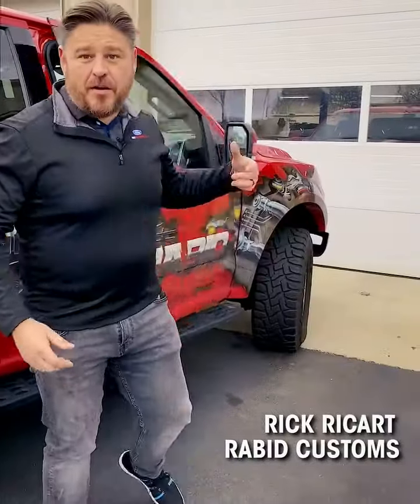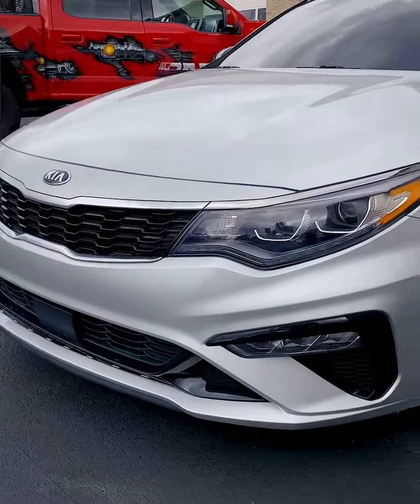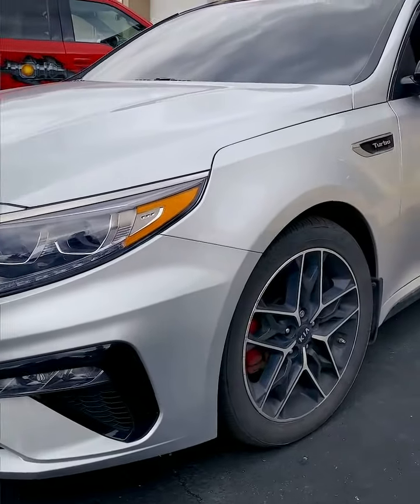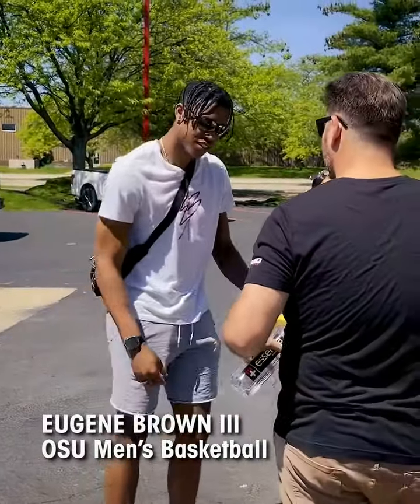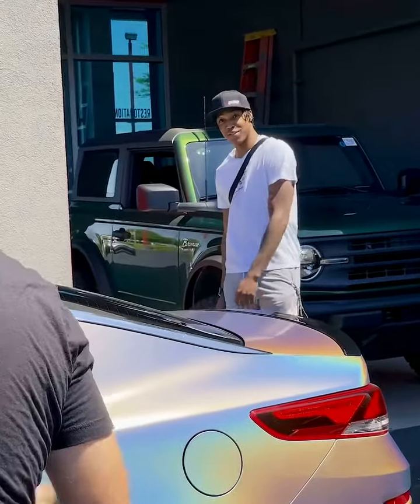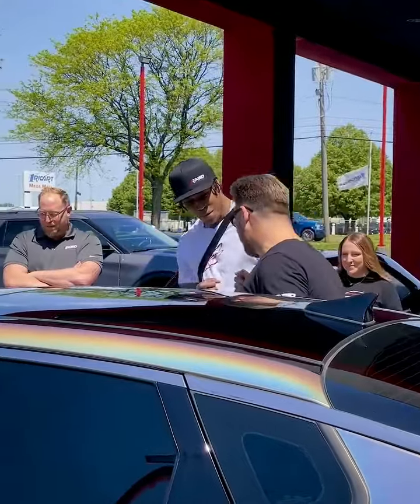Eugene Brown - Psychedelic Kia!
We took Eugene Brown's Kia and added an amazing psychedelic wrap!